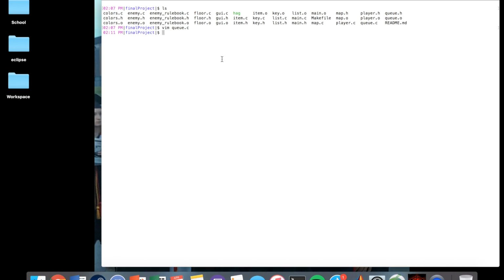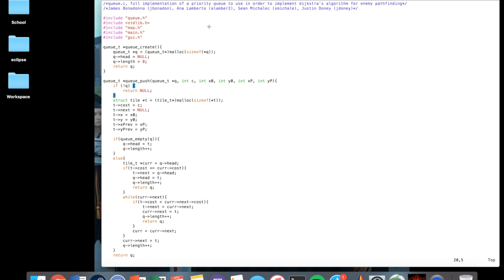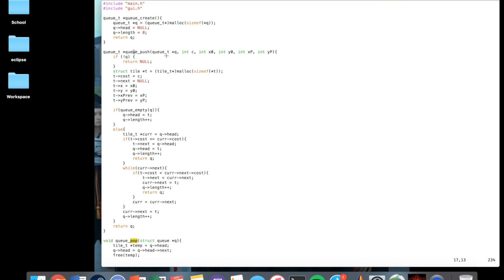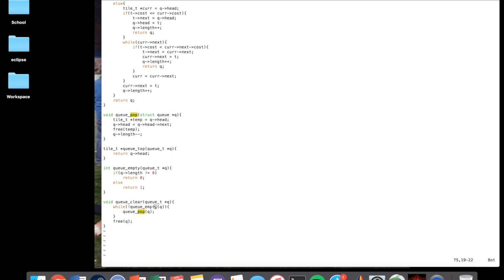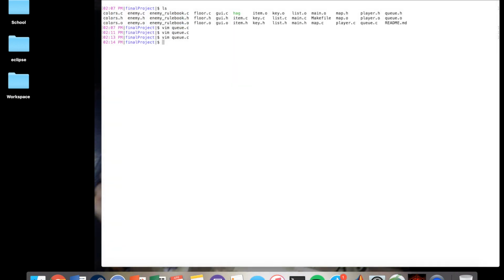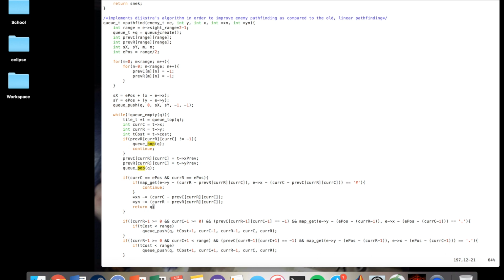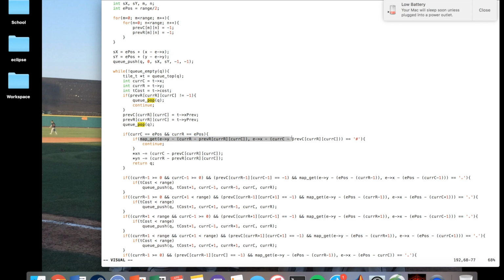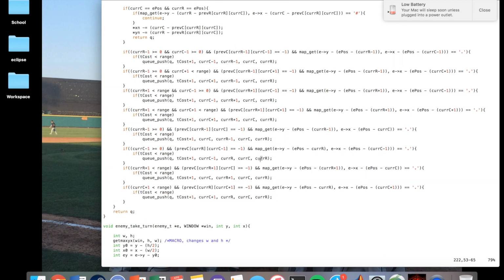Code Walkthrough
Ana Luisa Lamberto, James Bonadonna, Sean Michalec